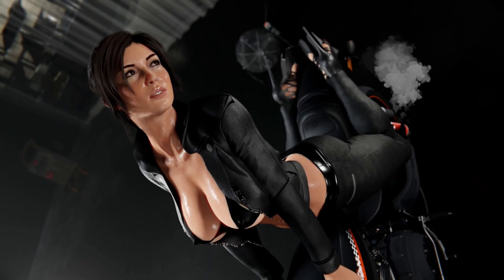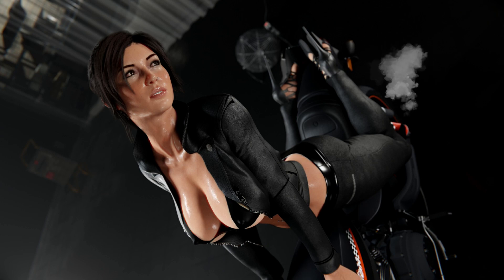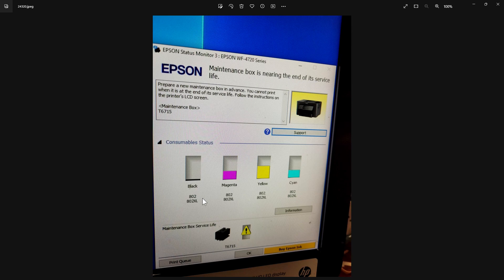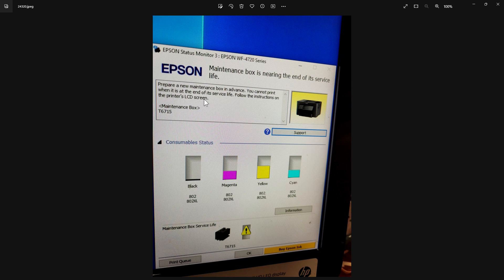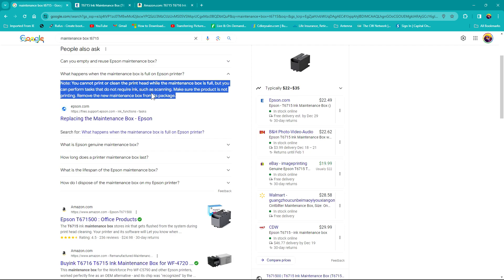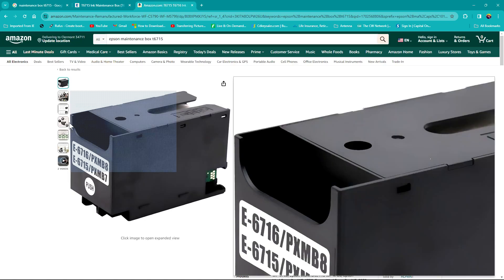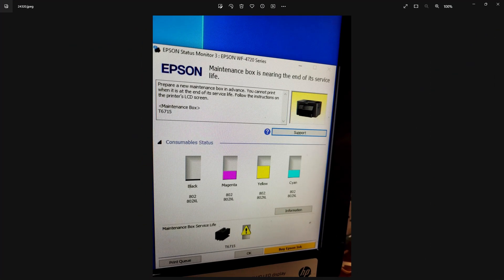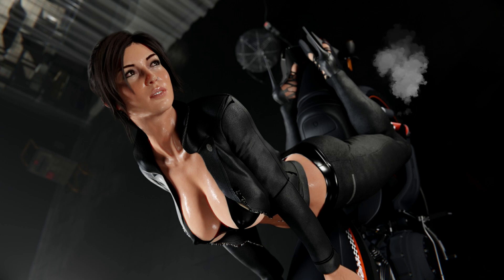Epson Maintenance Box Error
This video explains the MAINTENANCE BOX ERROR message that you may get on the display of your printer or monitor and how to resolve it.

MUSIC IN VIDEO:
My music is copyrighted but free to use which means you are not allowed to distribute this track or a version of this track on streaming services like Spotify/Apple Music but you may use the track without any risk of copyright claims as long as you copy the following text to your description:
Music | "Ocean Eyes" by LiQWYD
Watch: